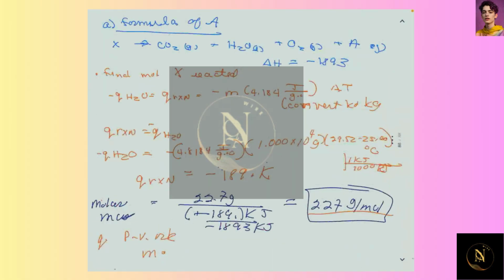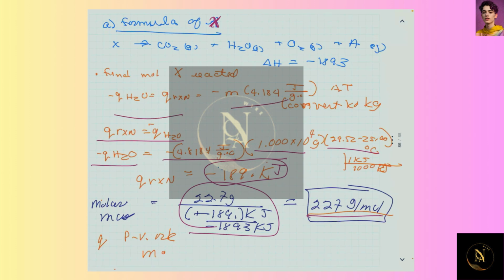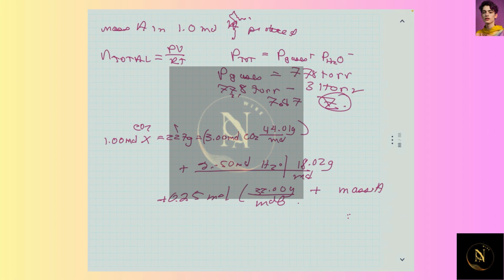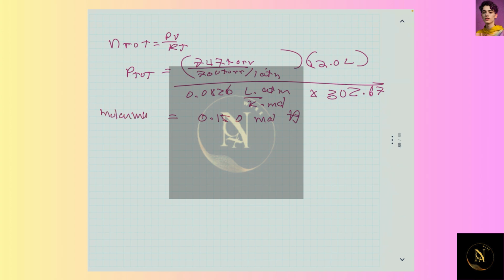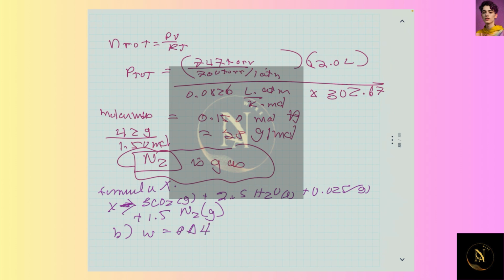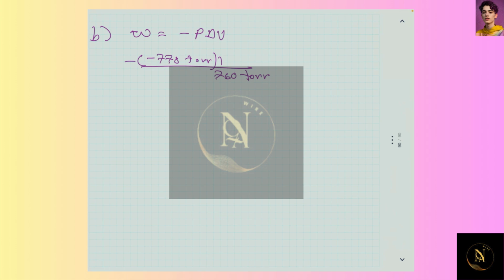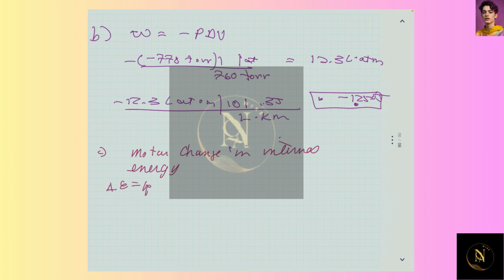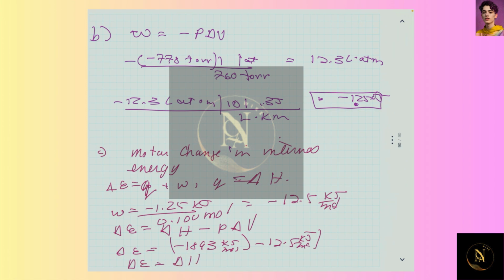A perfectly insulated cylinder fitted with a leakproof frictionless piston with a mass of and a face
A perfectly insulated cylinder fitted with a leakproof frictionless piston with a mass of and a face area of contains of liquid water and a 3.0 -kg bar of aluminum. The aluminum bar has an electrical coil imbedded in it, so that known amounts of heat can be transferred to it. Aluminum has a specific gravity of 2.70 and a specific internal energy given by the formula The internal energy of liquid water at any temperature may be taken to be that of the saturated liquid at that temperature. Negligible heat is transferred to the cylinder wall. Atmospheric pressure is 1.00 atm. The cylinder and its contents are initially at . Suppose that is transferred to the bar from the heating coil and the contents of the cylinder are then allowed to equilibrate. (a) Calculate the pressure of the cylinder contents throughout the process. Then determine whether the amount of heat transferred to the system is sufficient to vaporize any of the water. (b) Determine the following quantities: (i) the final system temperature; (ii) the volumes of the liquid and vapor phases present at equilibrium; and (iii) the vertical distance traveled by the piston from the beginning to the end of the process. (Suggestion: Write an energy balance on the complete process, taking the cylinder contents to be the system. Note that the system is closed and that work is done by the system when it moves the piston through a vertical displacement. The magnitude of this work is where is the constant system pressure and is the change in system volume from the initial to the final state.) (c) Calculate an upper limit on the temperature attainable by the aluminum bar during the process, and state the condition that would have to apply for the bar to come close to this temperature.